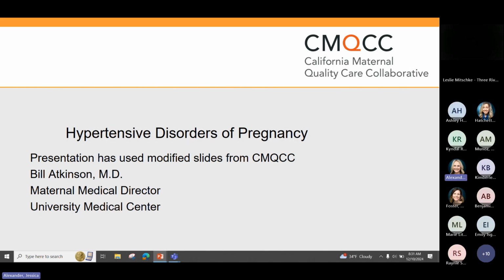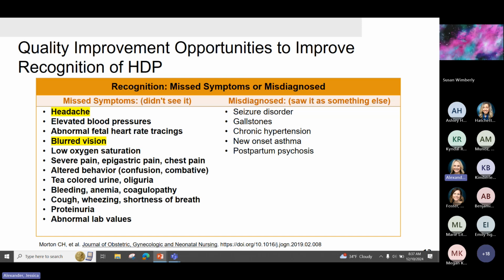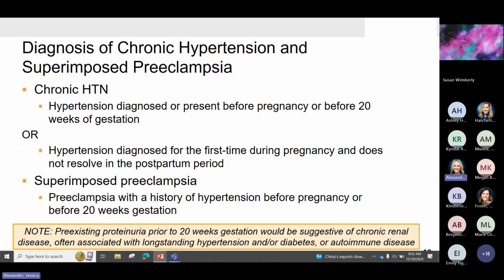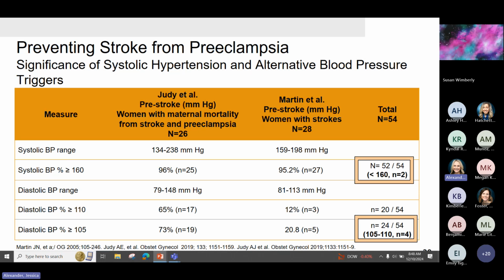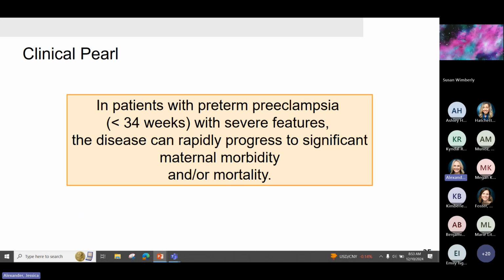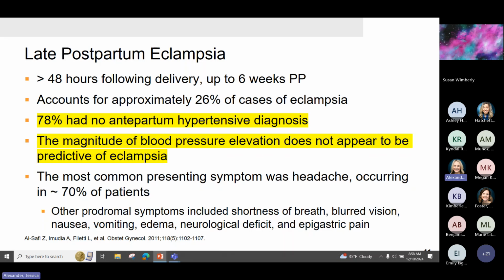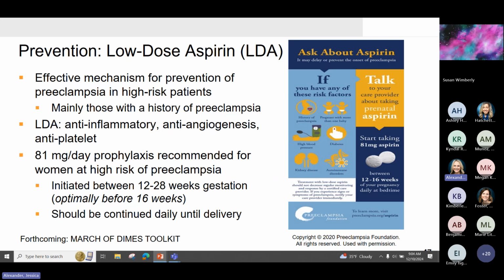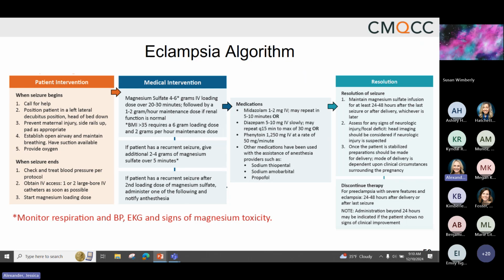Pre-Eclampsia and Eclampsia